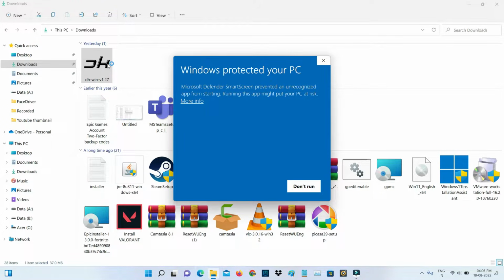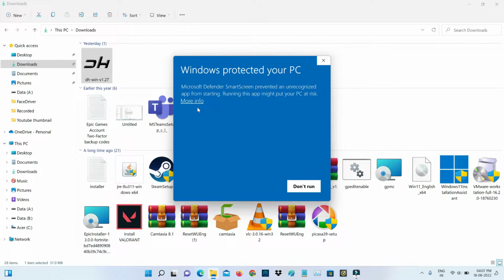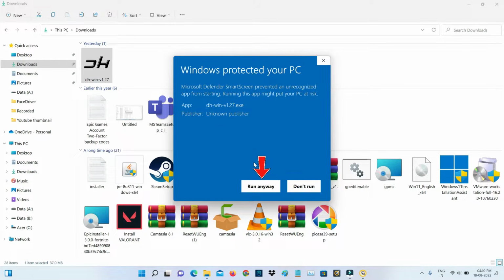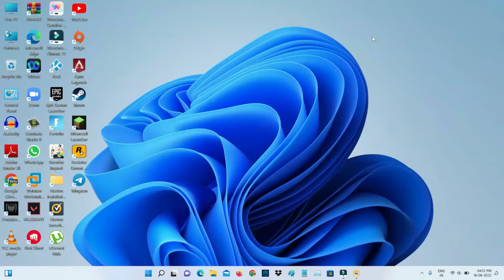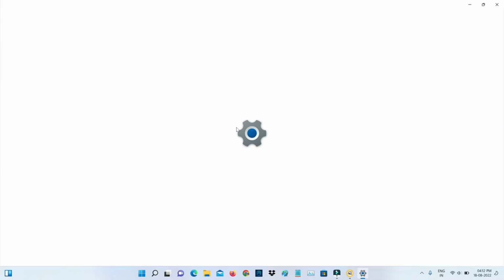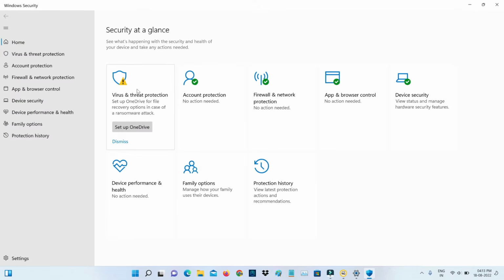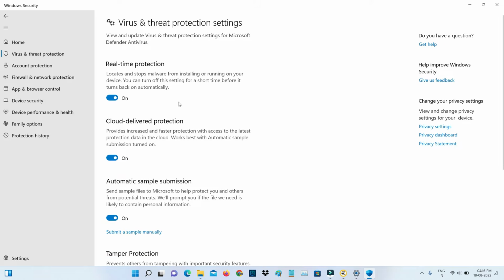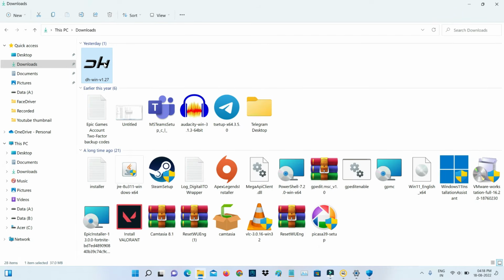Windows protected your pc microsoft defender smartscreen prevented an unrecognized app from starting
This tutorial is about how to fix windows protected your pc doesn't run microsoft defender smartscreen prevented an unrecognized app from starting no run anyway.

Always use 2023 released new update of windows on your device.

This solution also works on windows 10 based home,pro versions and windows 8,win 11.

Today i get the following one error notification while i try to run the one application in my windows 11 laptop :

Windows protected your PC

Microsoft Defender SmartScreen prevented an unrecognised app from starting.Running this app might put your PC at risk.

Application:

Publisher:

Run anyway    Don't run

How to solve windows protected your pc problem :

1.One of my subscriber ask to me,why it shows this kind of message and what is the meaning of this issue?.

2.My suggestion is this is not a error message.

3.Which means that this is type of warning notification.

4.So anyway if you like to disable this popup message,just turn off your real time protection.

5.Because this windows security can't run this kind of applications.

6.So i hope if you follow this simple steps,finally this problem is solved in permanently.